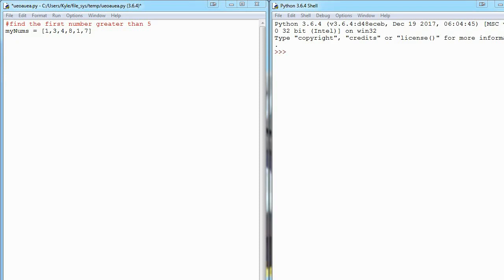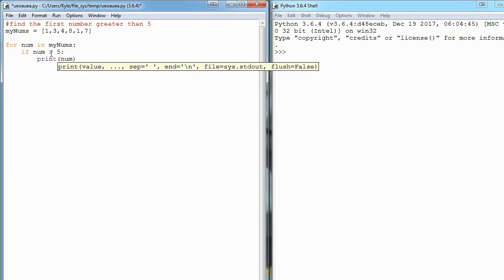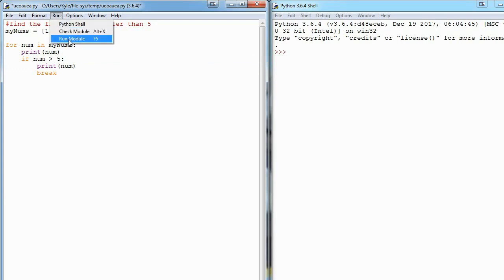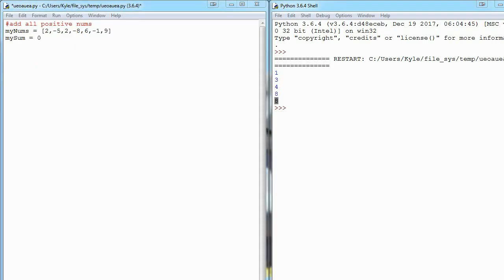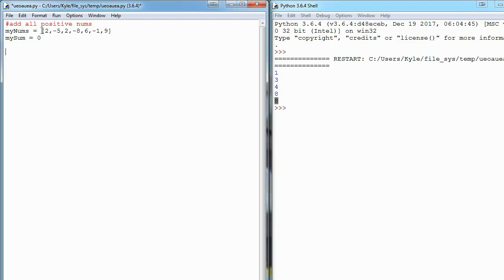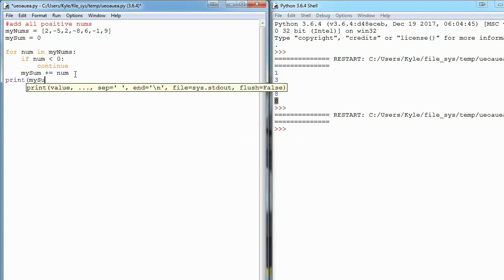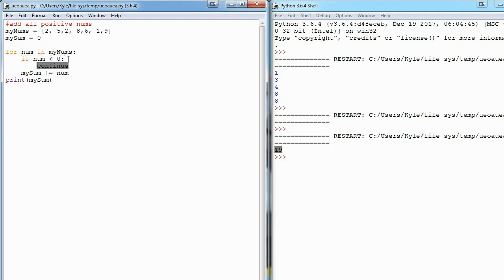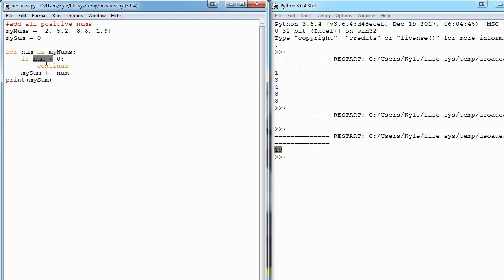Python 3 Basics (24/34) - break and continue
break allows us to stop a loop.
continue advances us to the next iteration of a loop.